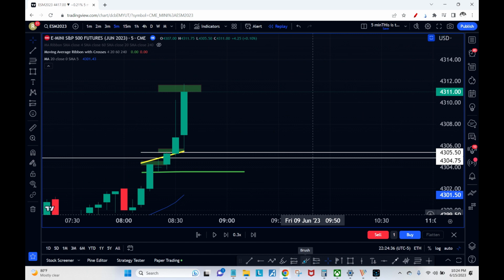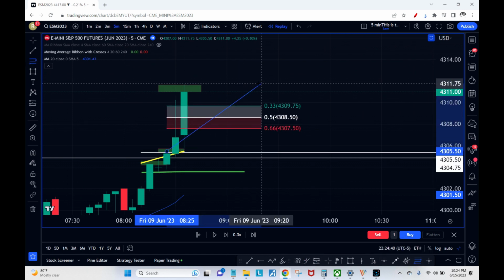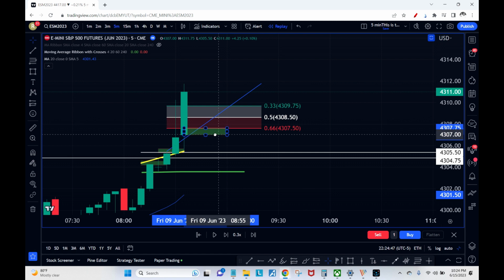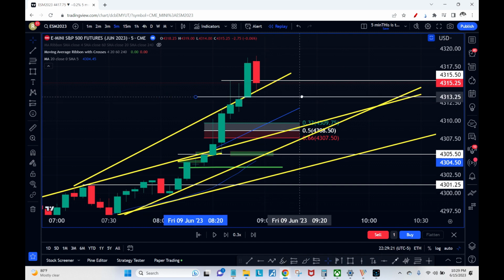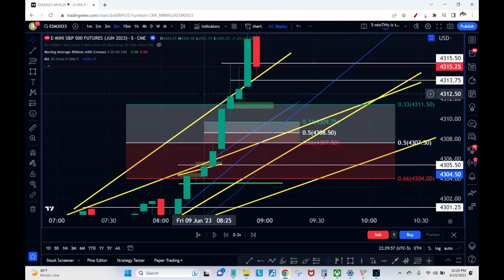Price Action: How to Always pick the right trade.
Jay goes over price action in Depth, talking about signal and entry bars.

parts 2/3 in discord